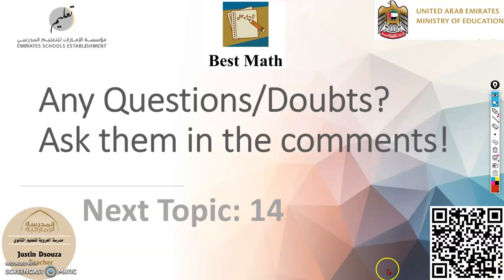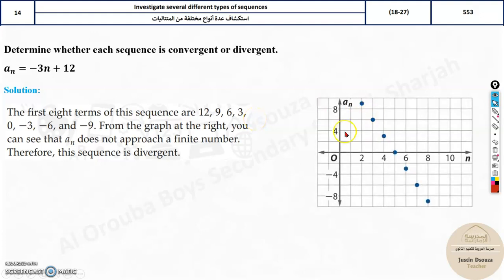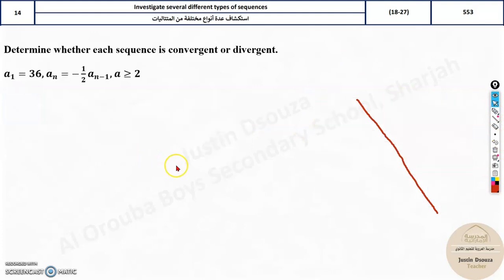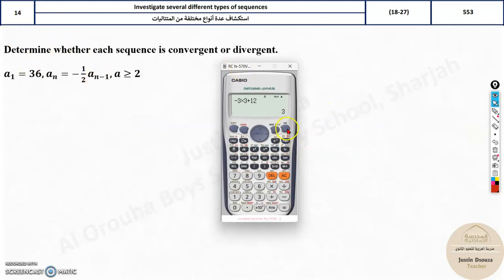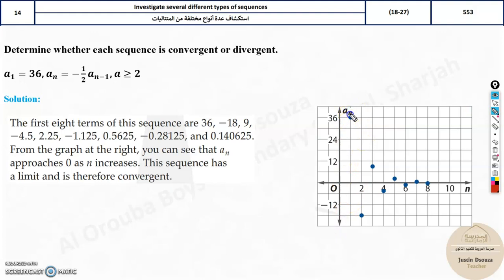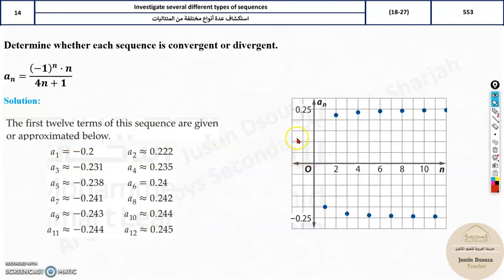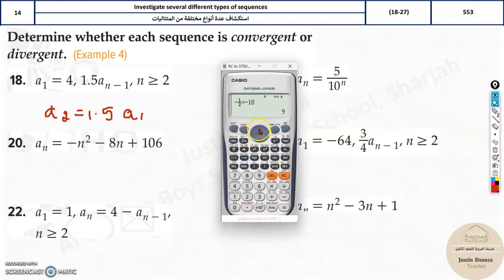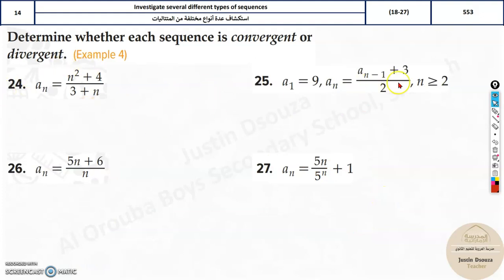G11Adv 14 Investigate several different types of sequences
LO: Investigate several different types of sequences.